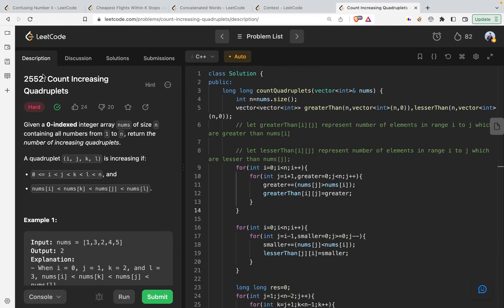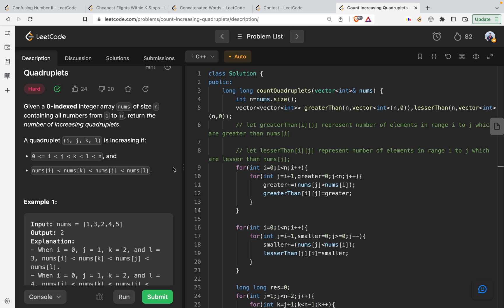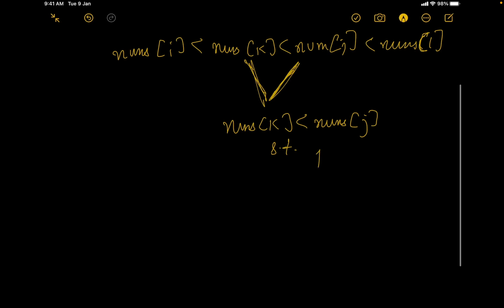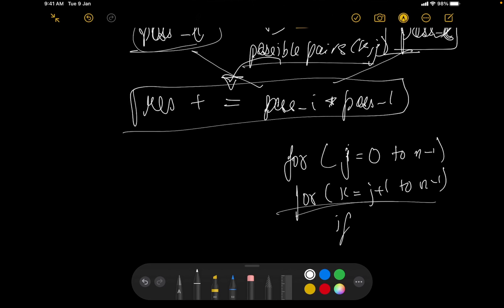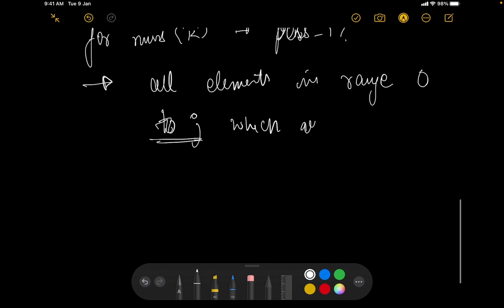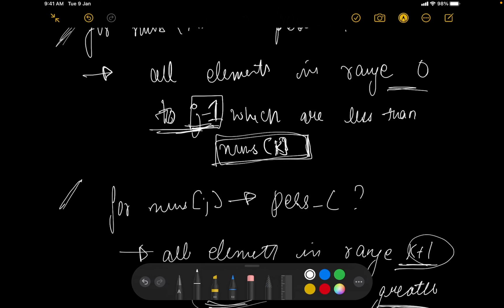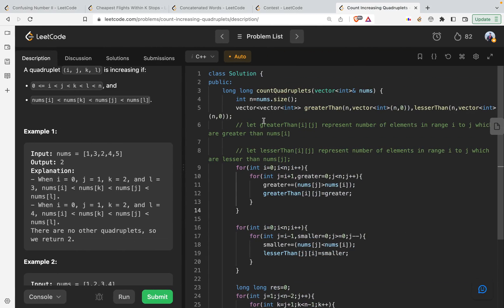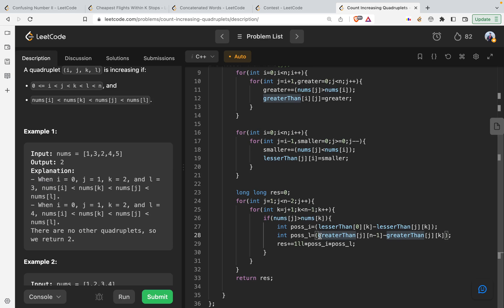2552. Count Increasing Quadruplets | Leetcode weekly contest